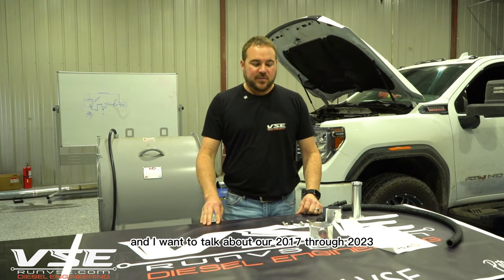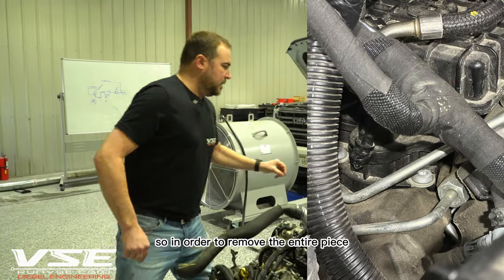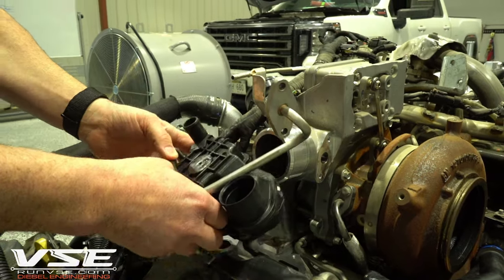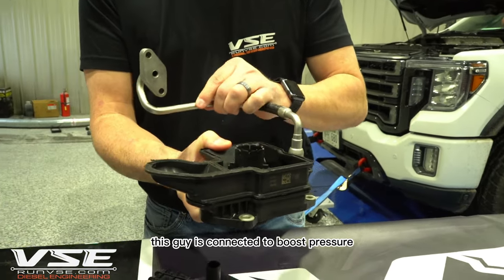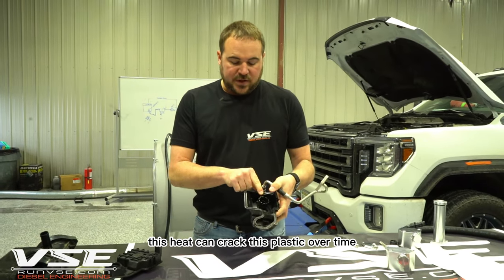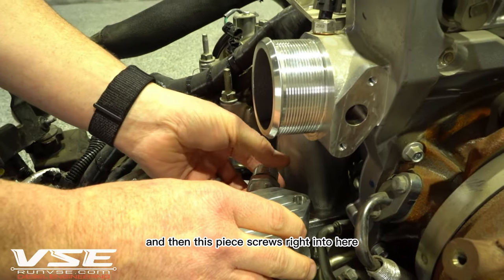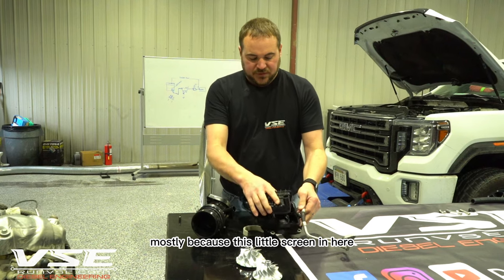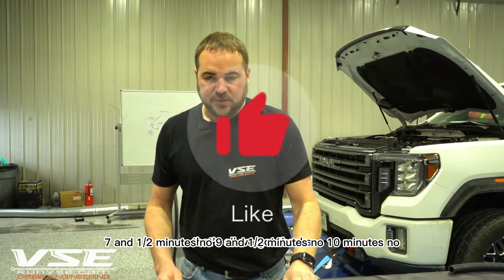2017-2023 L5P CCV Explained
We go in depth and give a break down of the factory L5P CCV setup and showcase our upgrade kit that we engineered with an oil relocation fill tube.